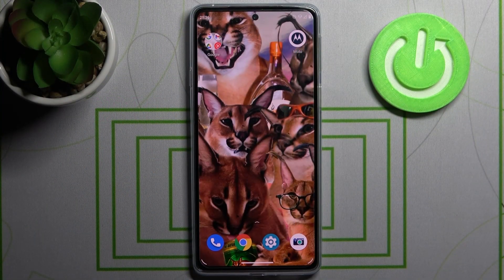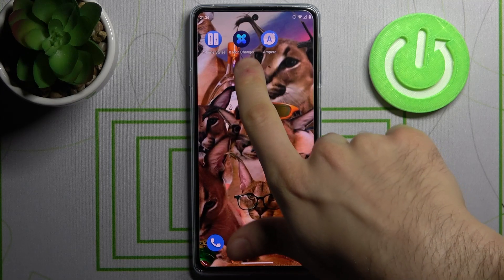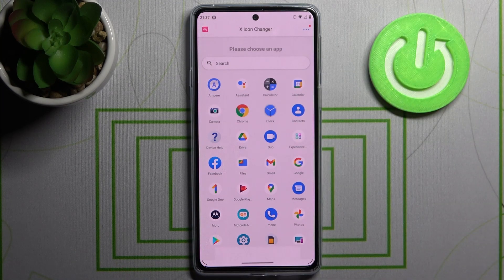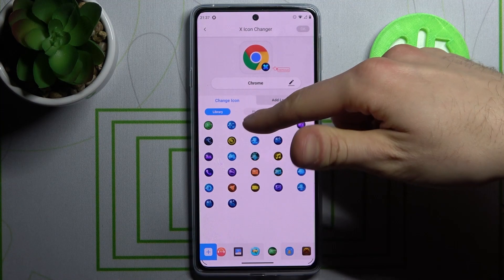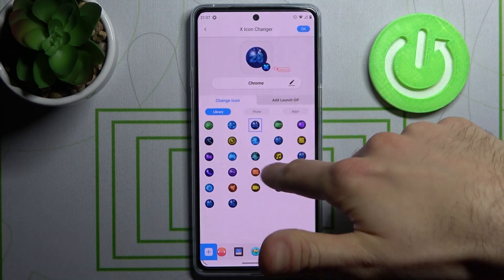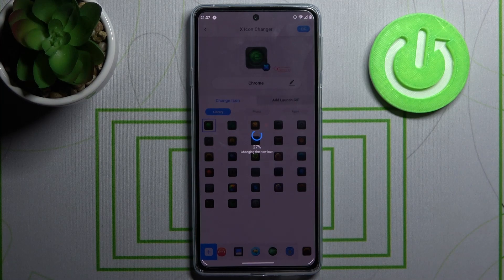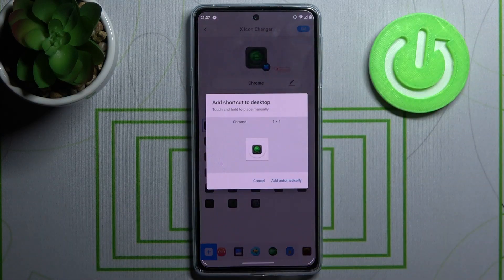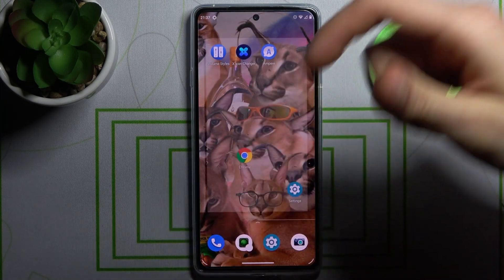How to Change Icons Shape in MOTOROLA Edge 20 – Find Shape Options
If you’d like to personalize your MOTOROLA Edge 20, then let’s change icons shape! In this video we would like to share with you how easily you can find proper settings which will allow you to change the icon shape! Thanks to this you’ll be able to customize your MOTOROLA Edge 20 even more! Let’s decide if you’d like to make icons more square, round or even set totally another shape! Follow all shown instructions to change icons shape!